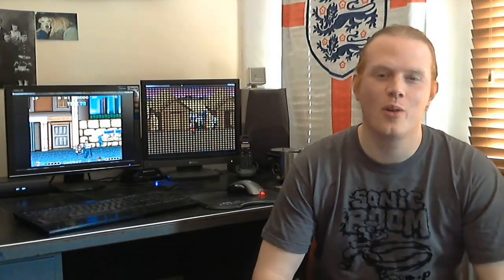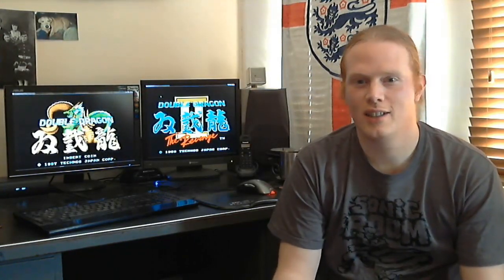Double Dragon - A Retrospective...and Secret Alternative Ending!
Harking back to the good ole 1980's to recall some forgotten secrets about one of the first arcade games I couldn't get enough of, Technos Japan's 1987 classic Double Dragon.

I've packed this vid full of amusing animations which took F£$%ing ages to complete so you better bloody appreciate it alright? :)

Enjoy the fruits of my geeky labour!